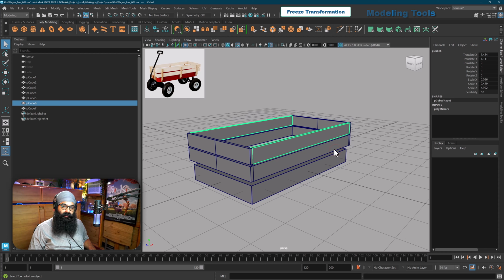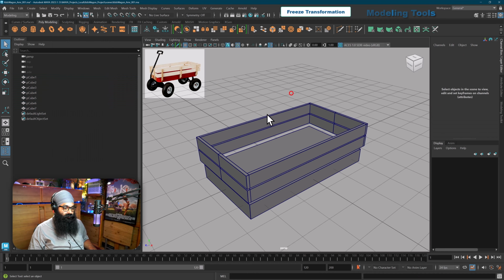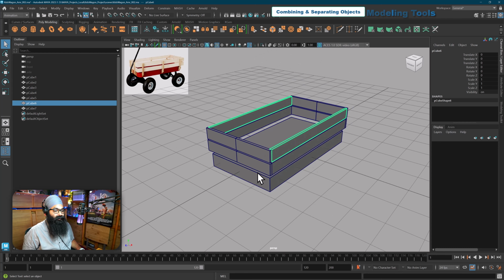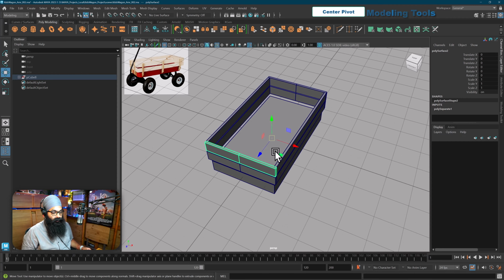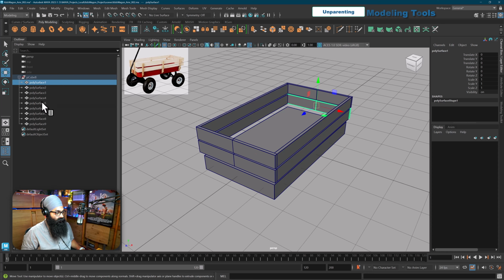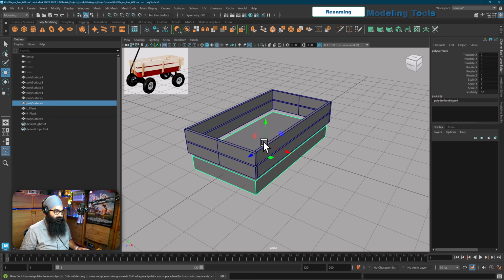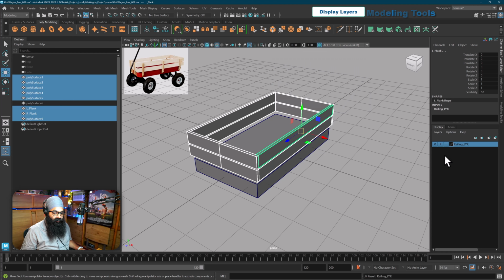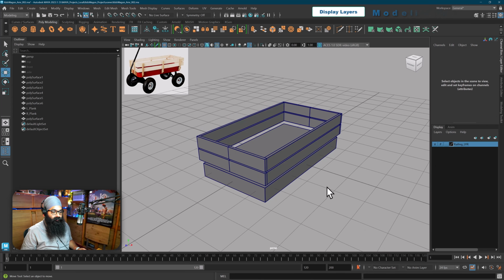009 ModelingToolsPart04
-How to freeze transformation in Maya.
-How to Delete History.
-How to combine and separate objects in Maya.
-How to Center Pivot an Object in Maya.
-How to rename Objects.
-How to use display layers.